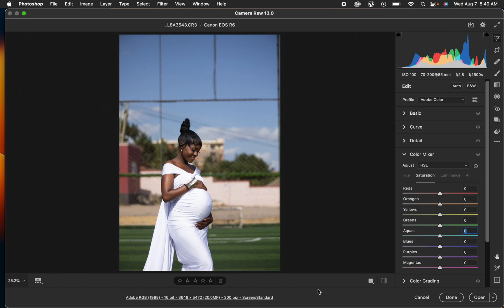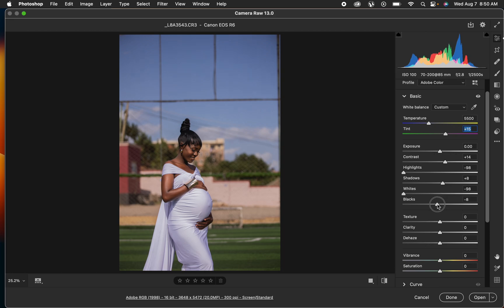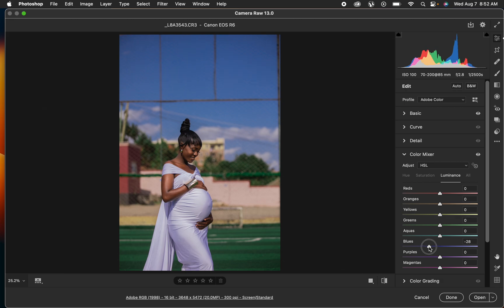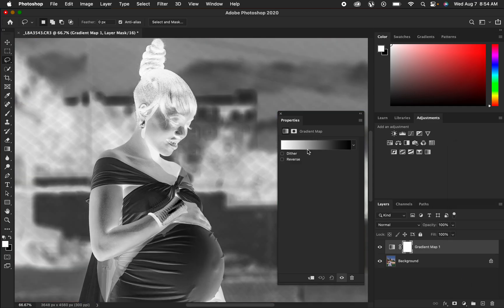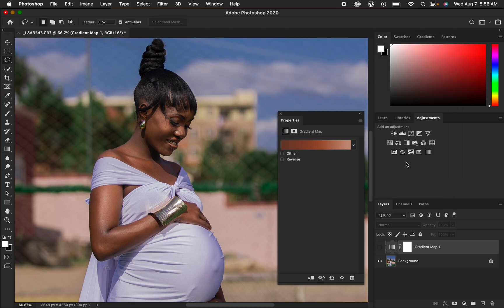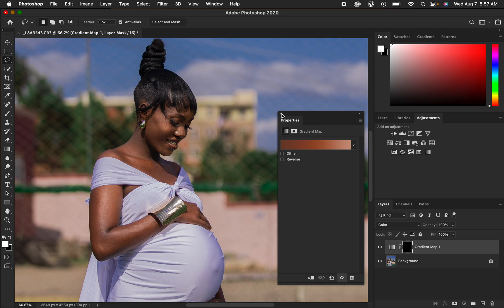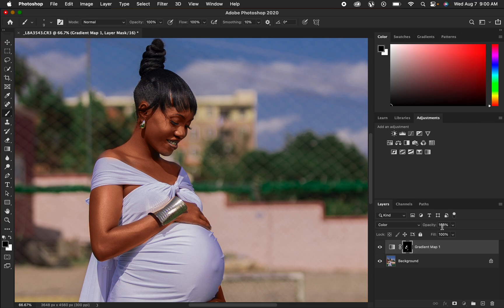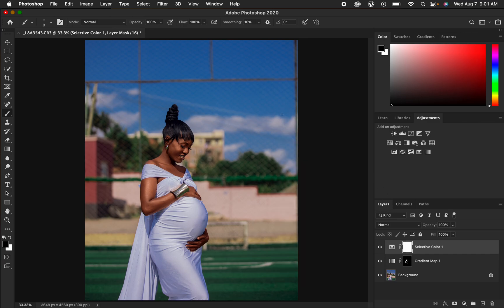How To Edit and Color Grade Raw Photos in photoshop